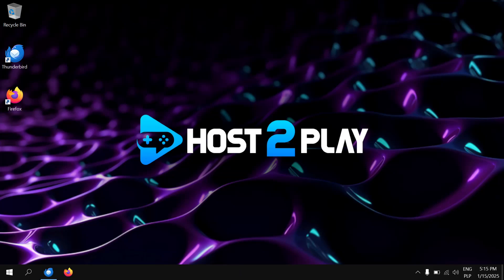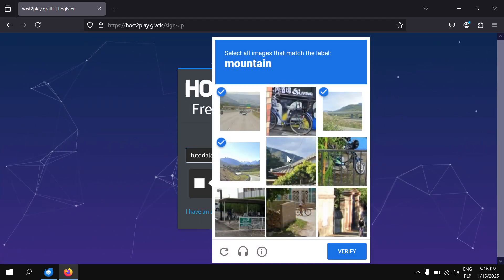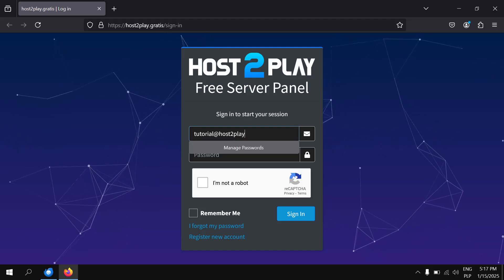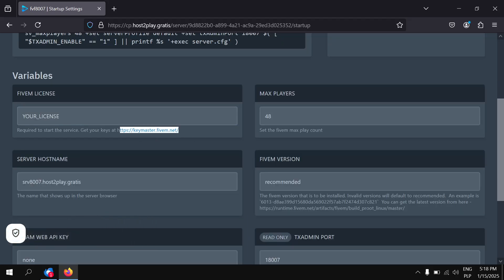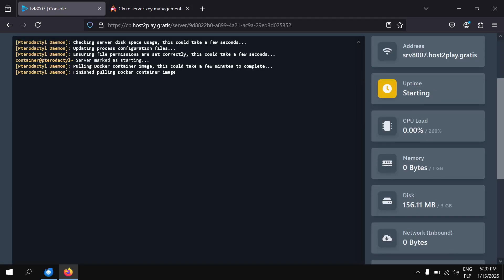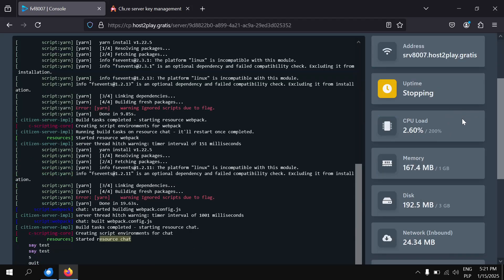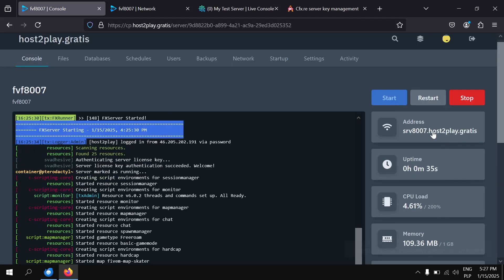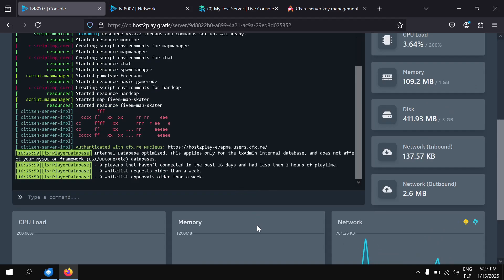Free FiveM server tutorial 2025! host2play.gratis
Want something more?